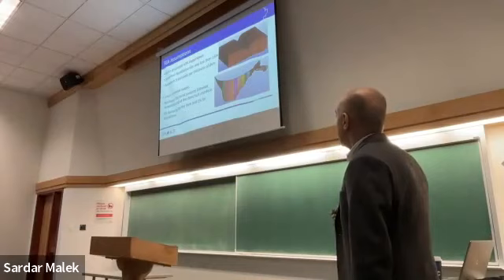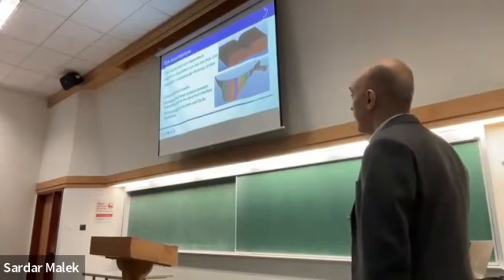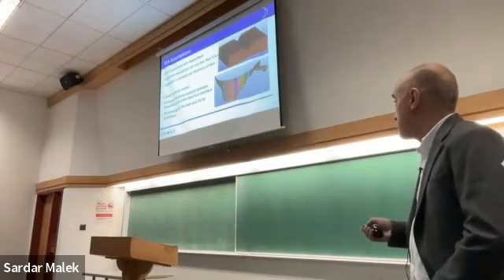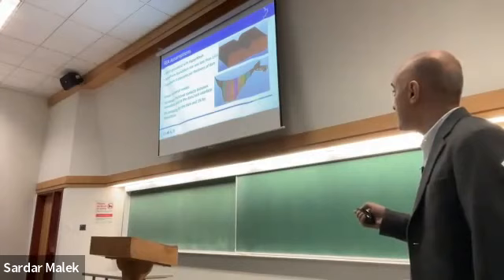FEA of Dams - Part 2 - Dr. Ali Rasekh - KCB